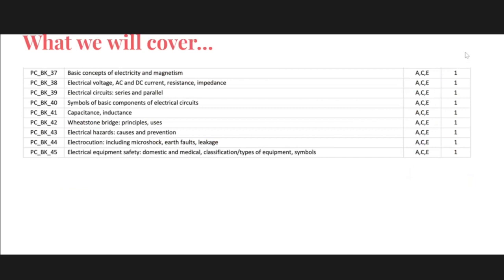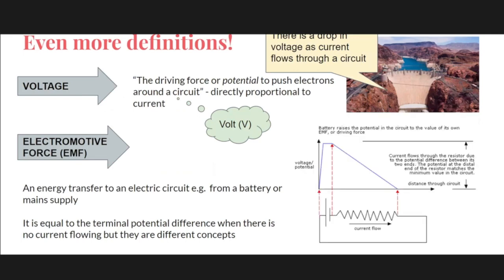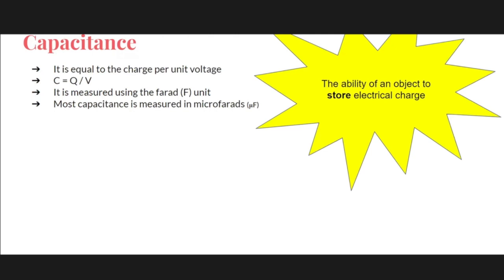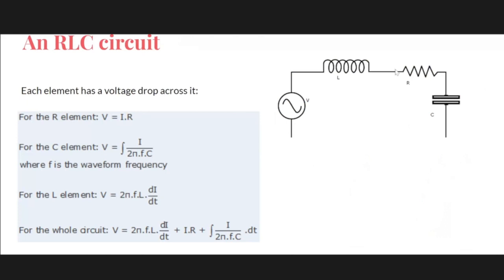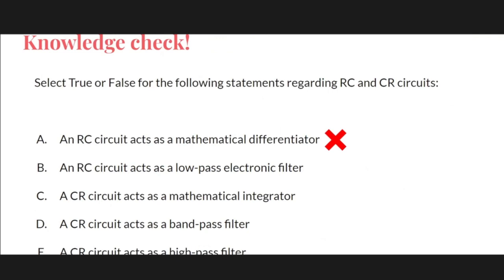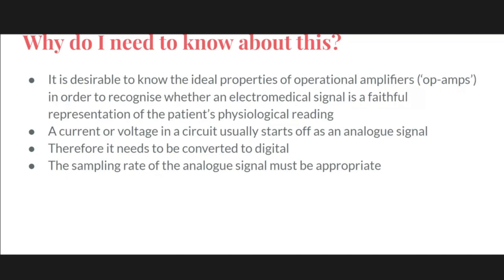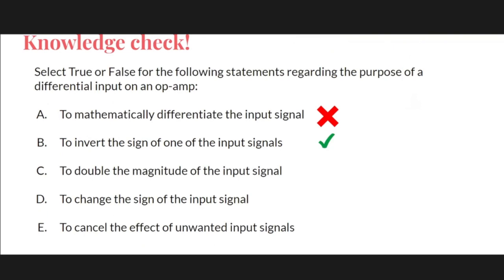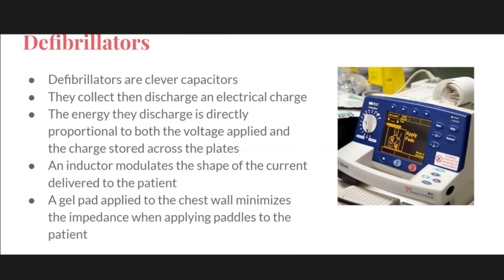Electricity - Current, Resistance, Impedance, Inductance, Capacitance - FRCA Primary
Teaching by Dr Emma Chang